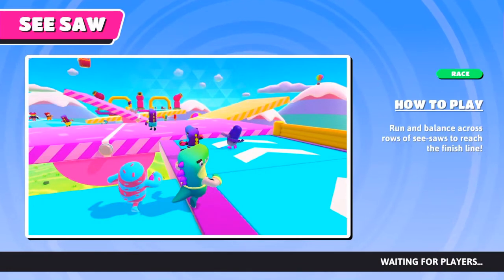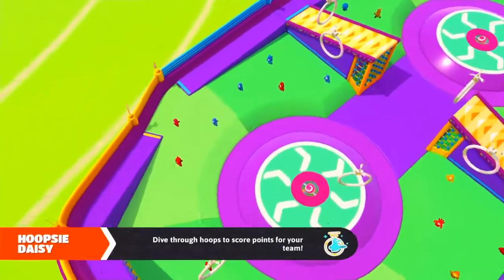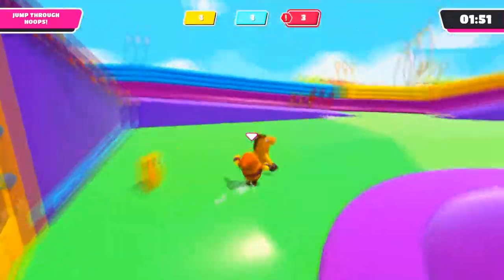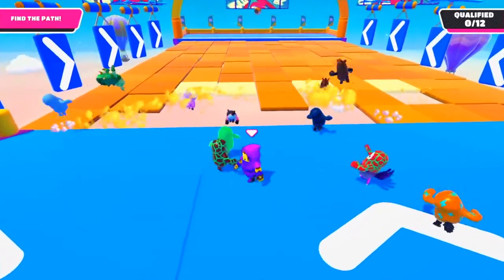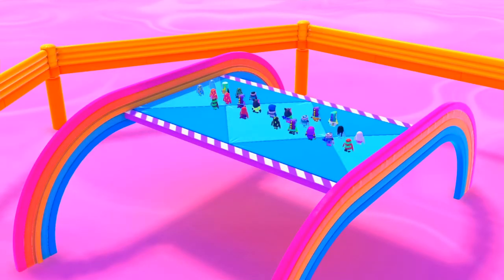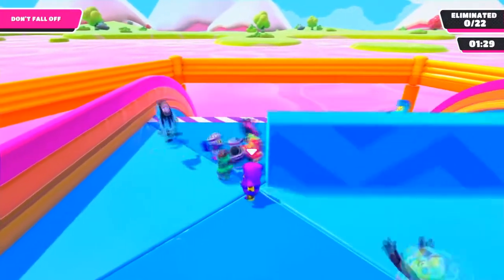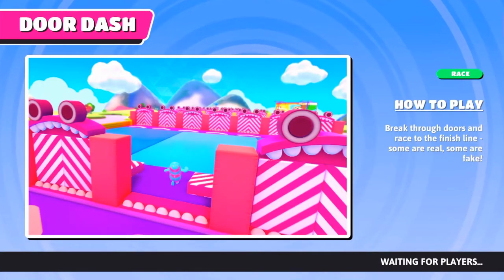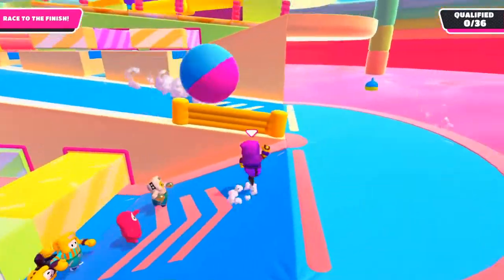Fall Guys Tips and Tricks!! (Part 1)| How to win more Fall Guys matches!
This is a Fall Guys Tips and Tricks video!! I go over how to pass some stages easily and how to ensure a win in Fall Guys!